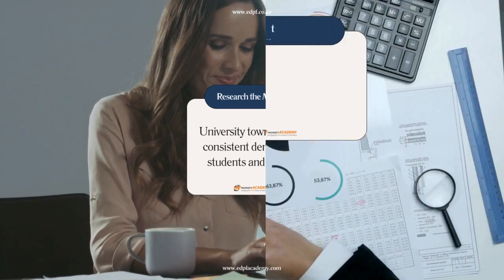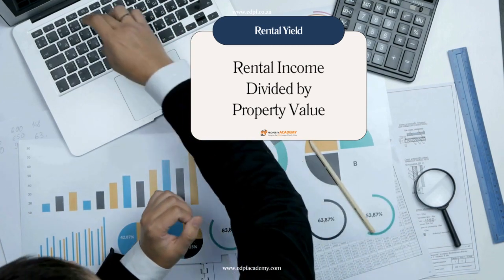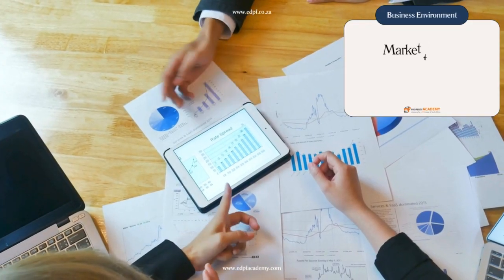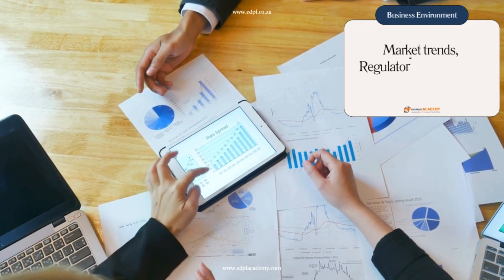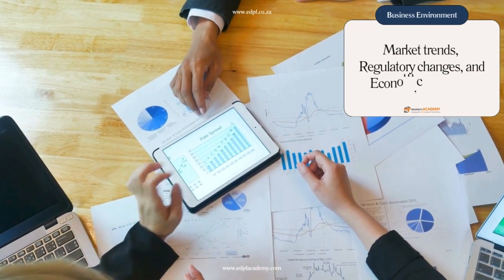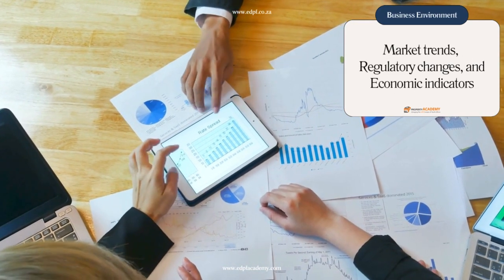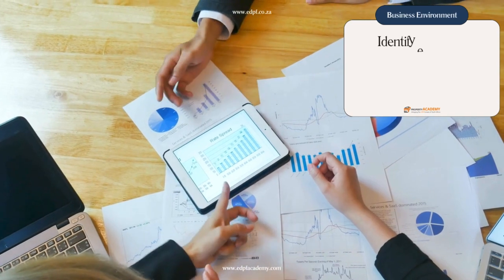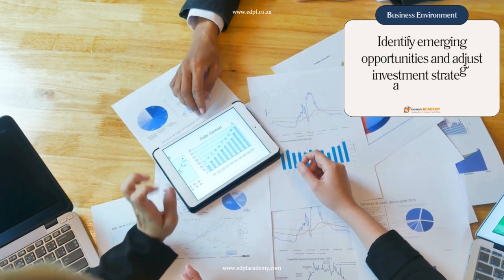10 Minute Property Tips: Tip 2 - Building a Cashflow Positive Portfolio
10 Minute Property Tips: Tip 2 - Building a Cashflow Positive Portfolio